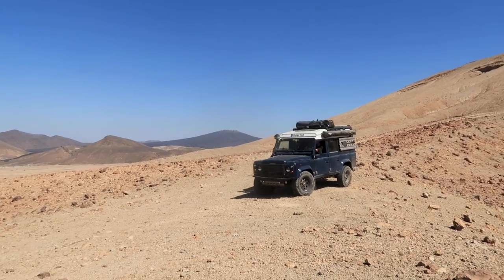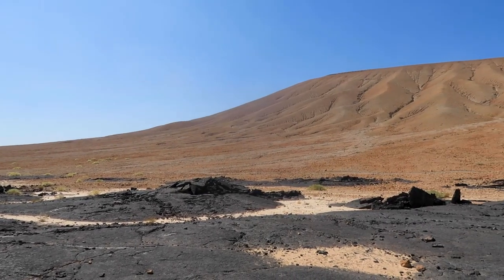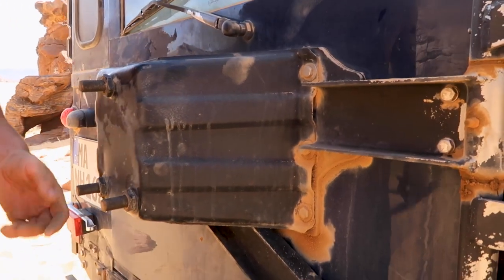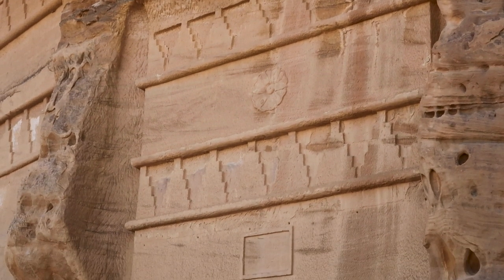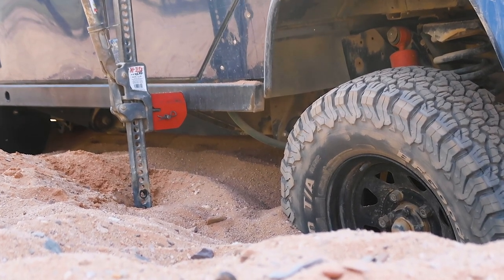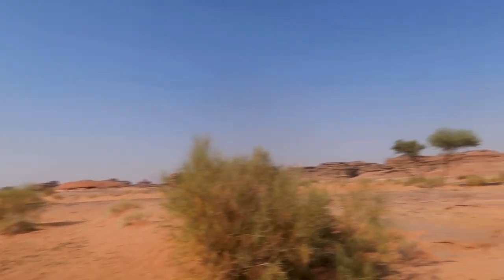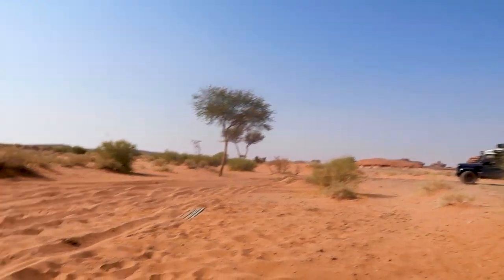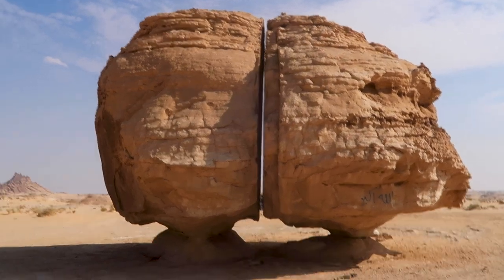Offroading in Ancient Saudi Arabia, AlUla // Overland Series EP.29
We explore the region of Al Ula, Saudi Arabia with our Land Rover Defender and not only learn about ancient Hegra but find an elephant and brain looking rocks next to our campspot in the desert.

After an amazing morning at the volcanoes (check the previous episode, EP28) we go north towards Al Ula. The road itself to get there is stunning. The road is very comfortable and the mountains and cliffs mesmerizing.

In Al Ula we camp wild without any problem and later visit the ancient city of Hegra (Madain Saleh) with the famous “Tomb of Lihyan son of Kuza”. The Nabateans built this city after Petra as they thought it might be better protected than their sister city in Jordan. There are more than 111 tombs here, some of them in a better state than the ones in Petra.

We left the UNESCO World Heritage Site of Hegra and headed into the desert again. We got stuck late at night and were too lazy to get us out of the sand so we had to do it in the morning. It took more effort than expected.

We continue doing some epic offroading in the desert and find Baby Elephant Rock and Al Naasla Rock. Some of the engravings here are thousand years old!

About our Chanel:
We, Kai & Irati from Germany and Spain, are currently on a full-time Overland journey. We quit our jobs, our apartment and left Germany mid of March 2022. We traveled all the way from Germany to Iran, and had amazing experiences for the last 6 months. We are changing our plans and we will alter our original route. Follow us in season 2 where we will be exploring the Middle East and Africa!

Land Rover 110 TD5 (MY 1998)
X-Vision-X PopTop (roof Tent)
BF Goodrich tires 265/75/R16
Land Rover HD springs & Kony Heavy track Raid shock absorbers
GMB "Esel" roof rack
GMB long range fuel tank
GMB Sandboards
X-Vision-X exterior storage box (rear left)
DIY Custom outdoor shower
270° Foxwing Awning - Rhino Rack
200W Victron Energy solar system
- Solar Panel: 2x Offgrittec 100W
- Charge controller
- Battery Monitor
Nolden 7" Bi-LED headlamps
Additional Headlamps
HELLA Value Fit Exterior lights
ExTec rear door folding table
DIY Custom Flight case interior
Autotherm D2 Diesel Air-Heater
32 l Engel  Fridge / Freezer
Lifesaver Jerrycan water filter

Camera Gear (*):
DSLR: Canon 80D
Point and Shoot: Canon G7x
Action Cam: GoPro Hero9
Drone: DJI Mini 2